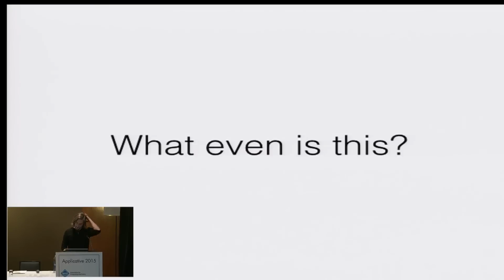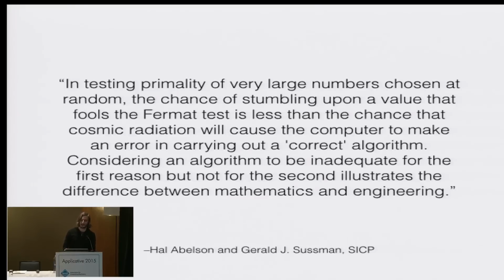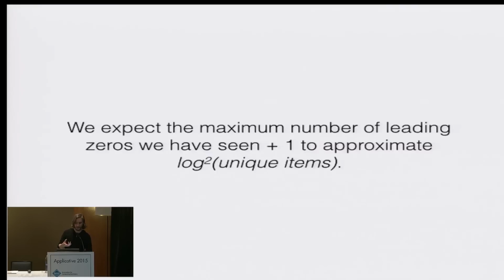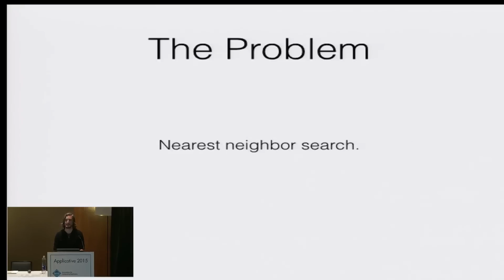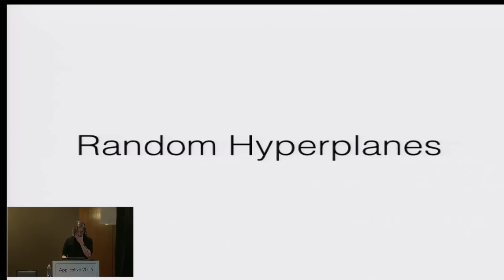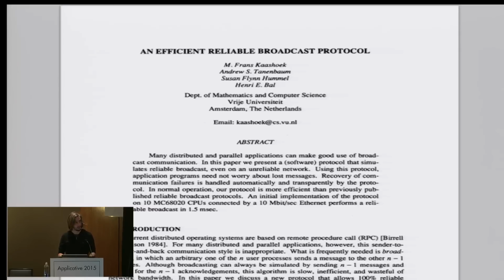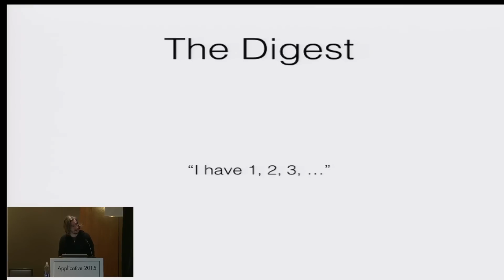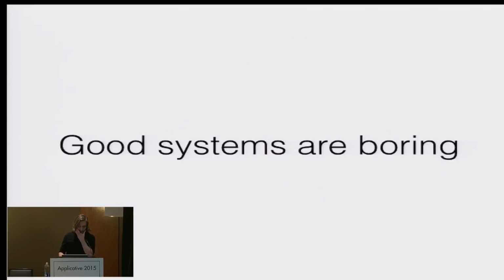“It Probably Works”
Probabilistic algorithms are an awesome and underused tool for engineers building very large scale systems. Making calculations or consistency guarantees “with high probability” instead of “exactly” is often easier to scale and surprisingly reliable. This talk presents three straightforward probabilistic algorithms which have seen successful deployments at massive scale:

    Bimodal Multicast, an algorithm used for reliably sending messages to a widely-distributed network of servers.
    Locality-sensitive Hashing, an algorithm used for calculating the similarity of vectors, which can be used in nearest-neighbor search, recommendation systems, and plagiarism detectors.
    HyperLogLog, an algorithm for the count-distinct problem which can be used for estimating the number of unique items in an unbounded stream.

Tyler McMullen